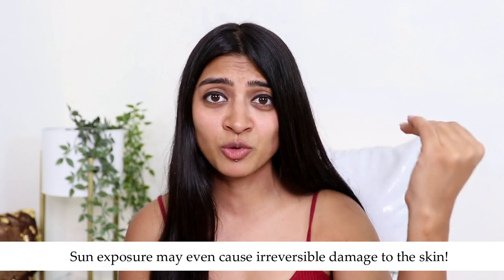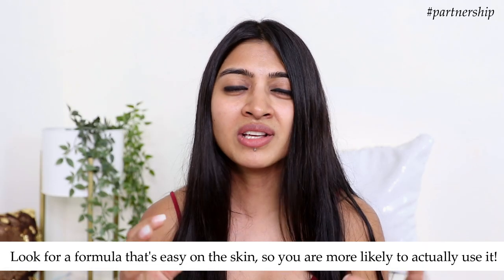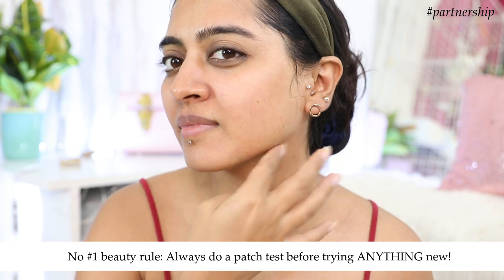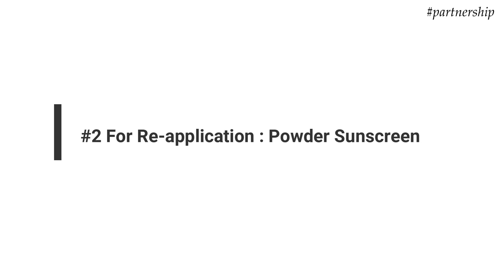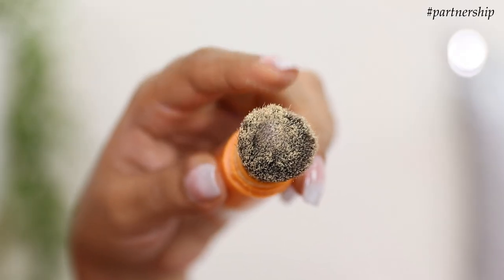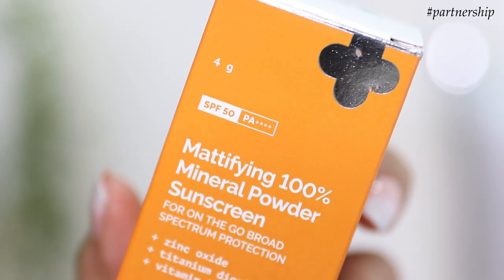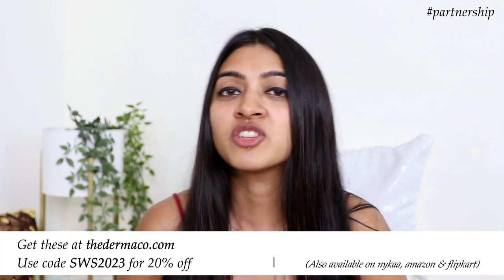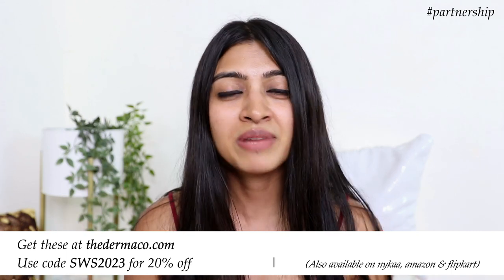Sunscreen Types & How to Use them Effectively! | The Derma Co Sunscreen Powder, Gel & Serum Review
AD - Video In paid collaboration

In today's video, Sunscreen Types & How to Use them Effectively and The Derma Co Sunscreen Powder, Gel & Serum Review!